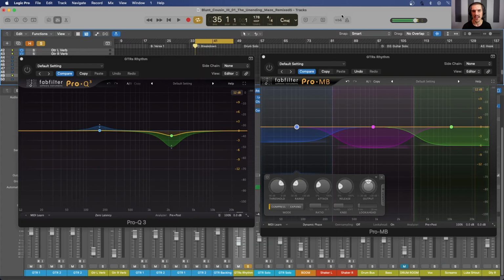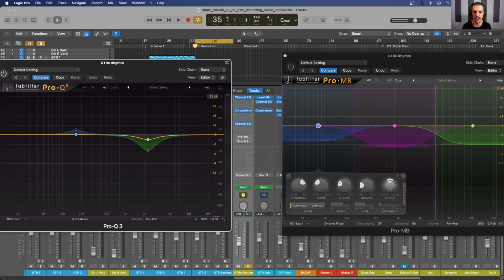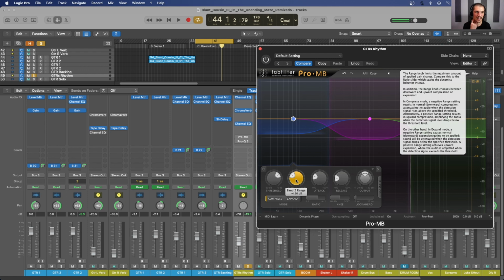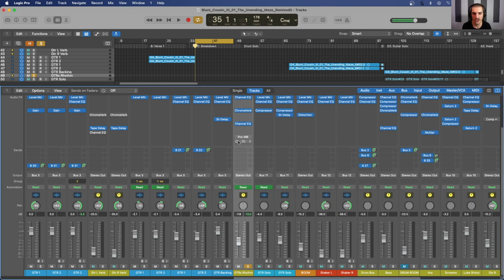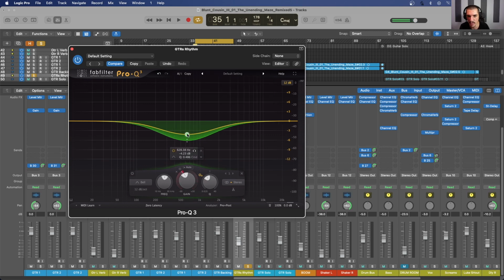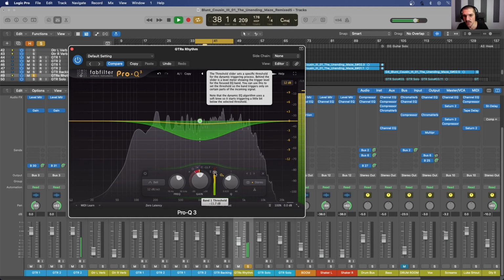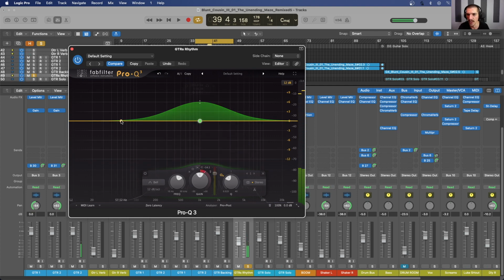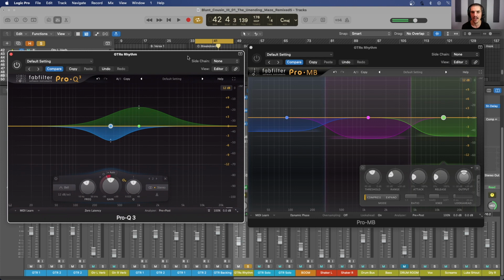Multiband Compression Vs. Dynamic EQ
This video is about the differences and similarities between multiband compression and dynamic EQ and how we can go about using either of them in our mixes.

Timestamps:
00:00 Definitions
02:29 Into Our DAW
03:22 Demos
04:05 Multiband Compression
06:00 Dynamic EQ
10:36 Free Resource And Wrap-Up